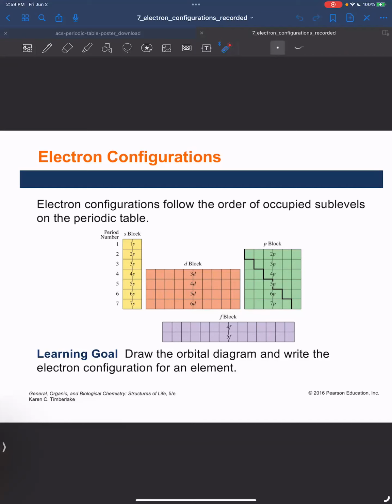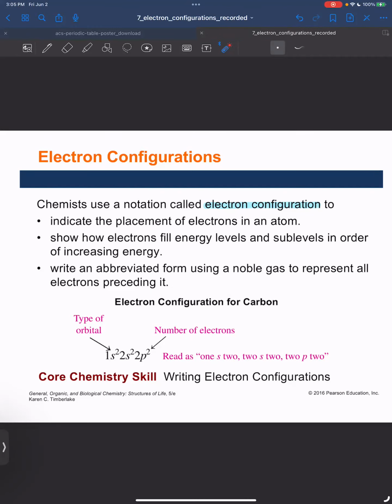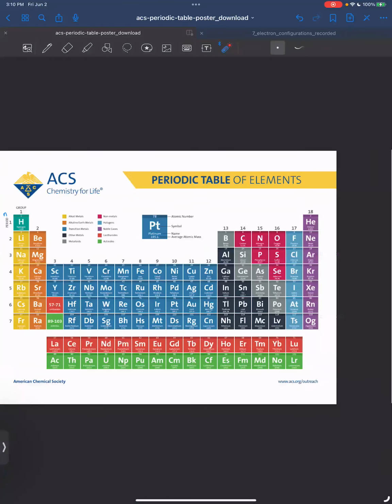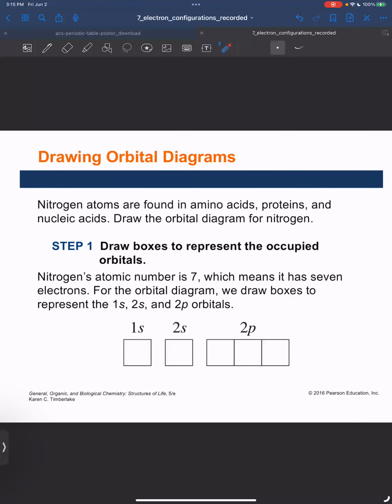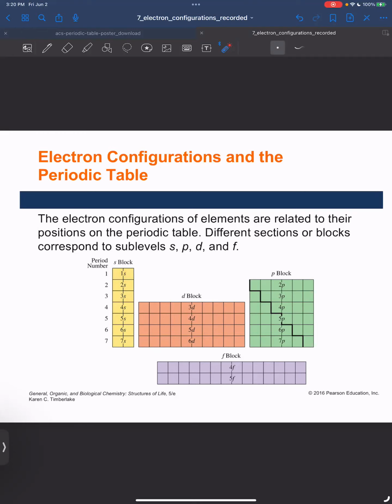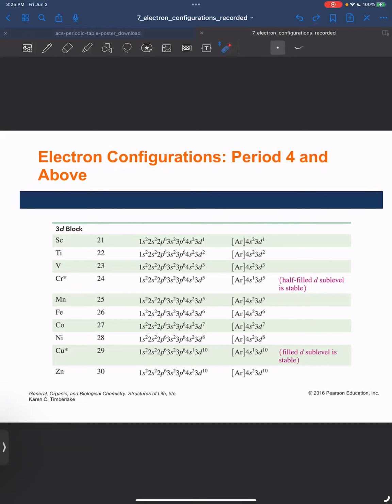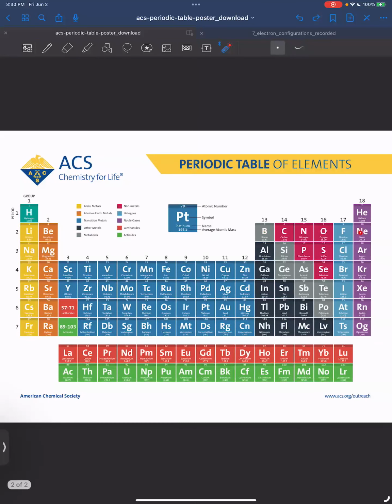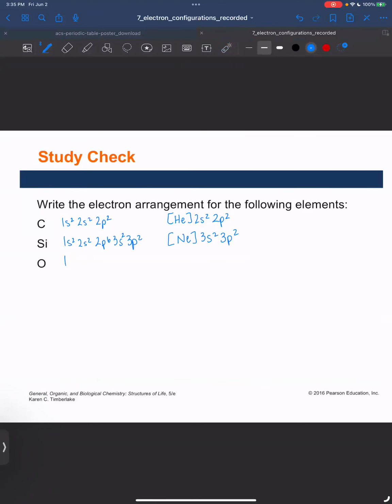7 Electron Configurations